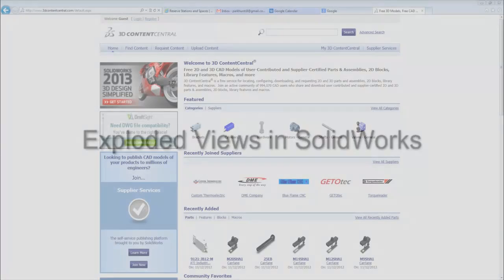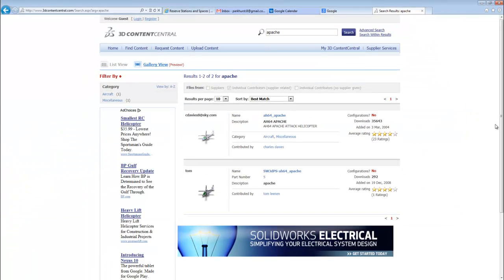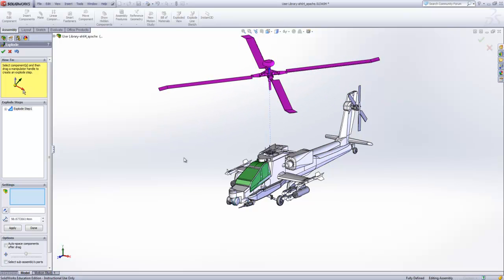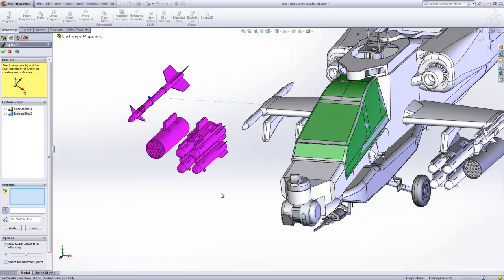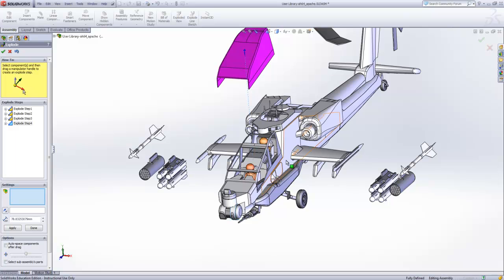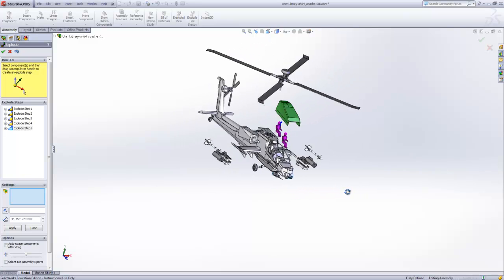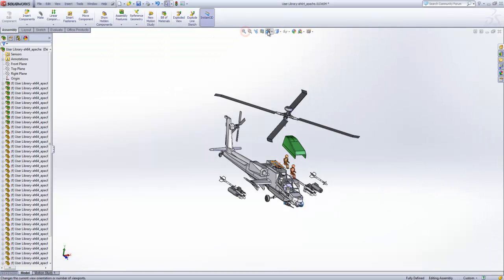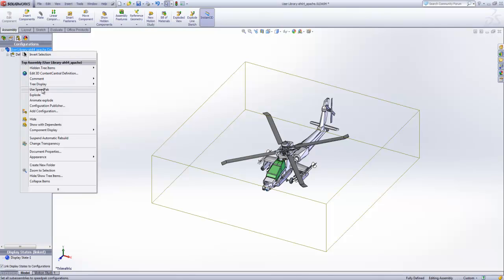SolidWorks Exploded View Tutorial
For the OSU Freshman Engineering sequence this video shows step by step how to create exploded views